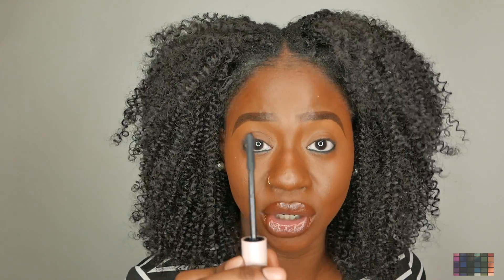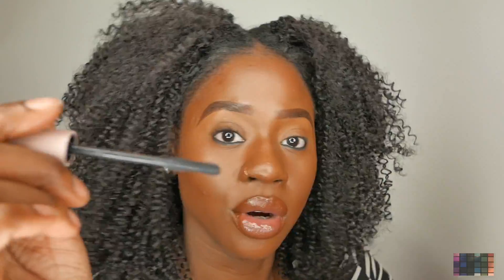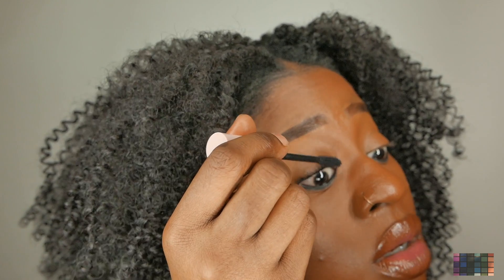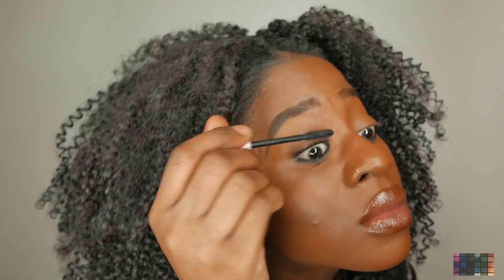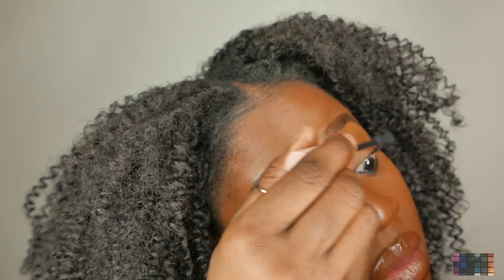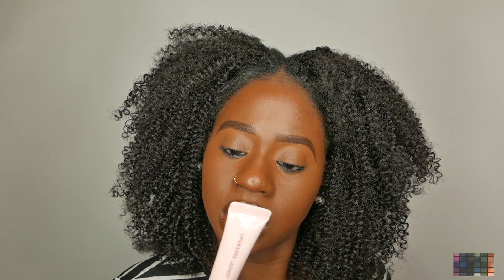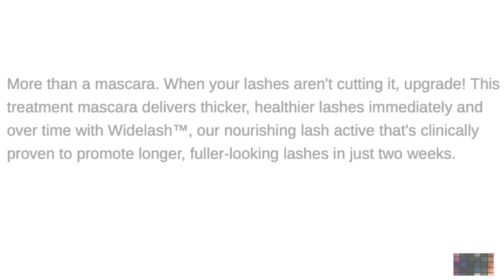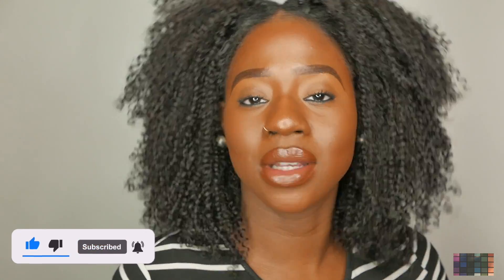Wander Beauty Upgraded Lashes™ Treatment Mascara (Review)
Hey welcome back today I’ll be reviewing the wander beauty mascara. Which is a treatment and a masacra all in one.

Hope this review is helpful in your purchase. The link will be down below of you want to purchase this mascara